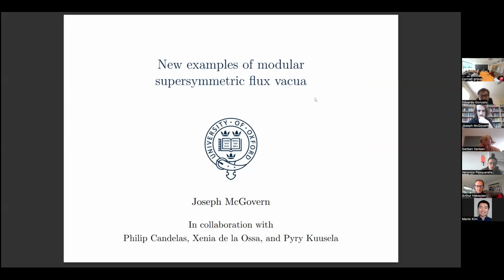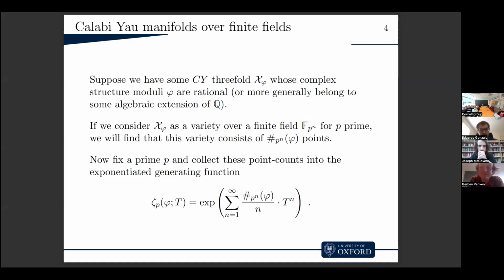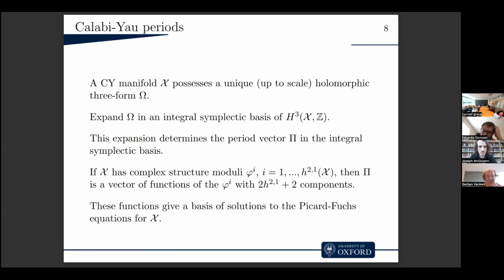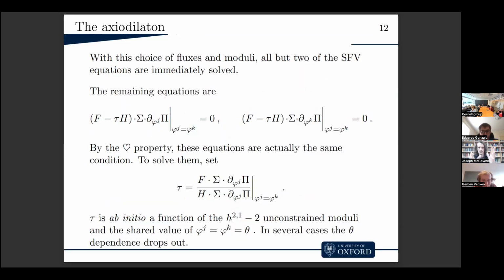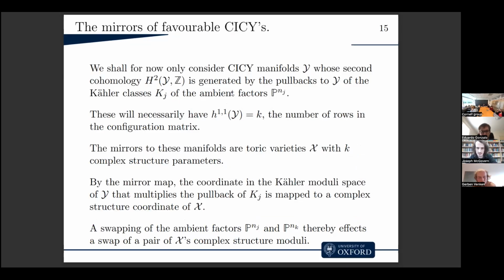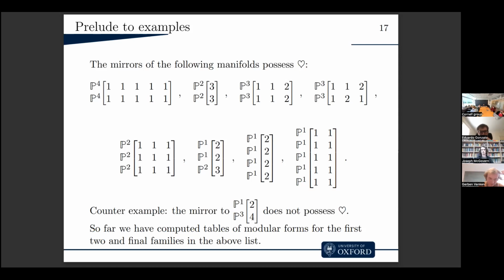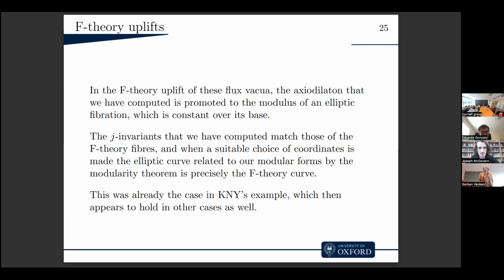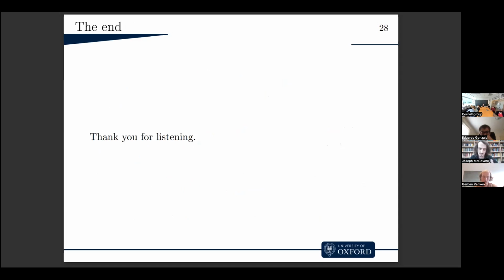Joseph McGovern- New examples of modular supersymmetric flux vacua